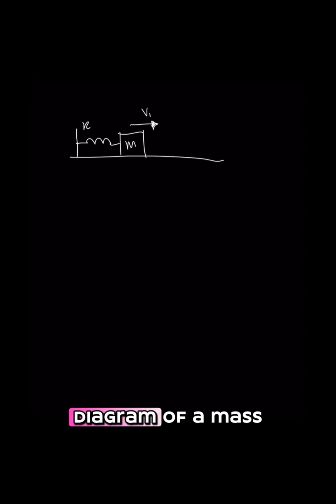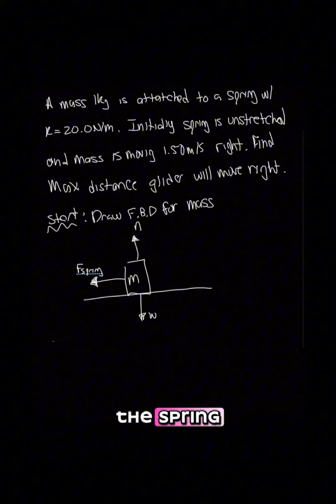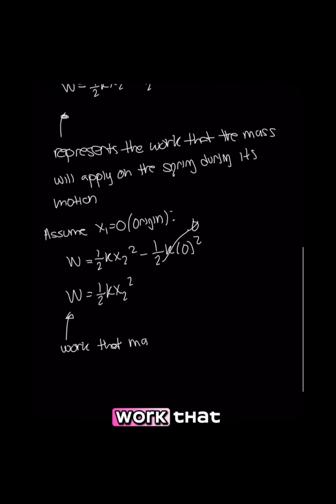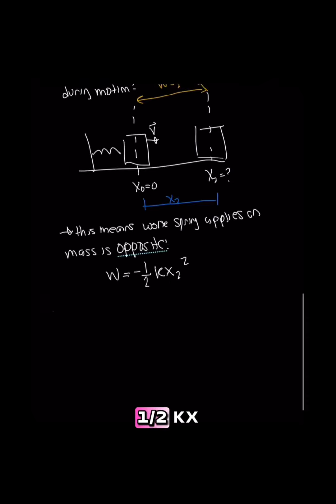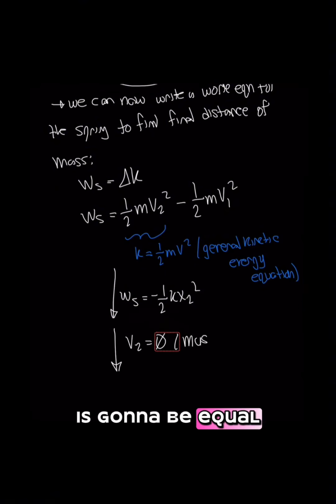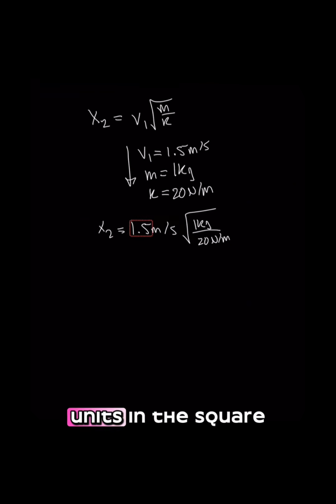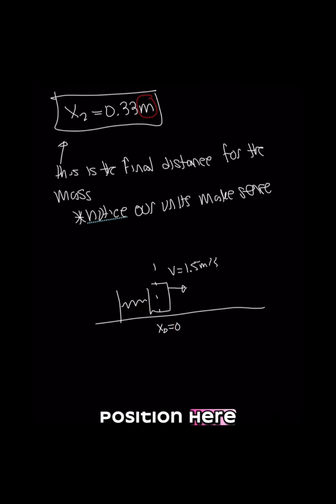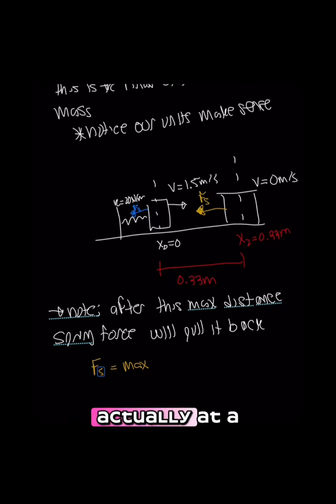Mass on spring maximum distance🤝